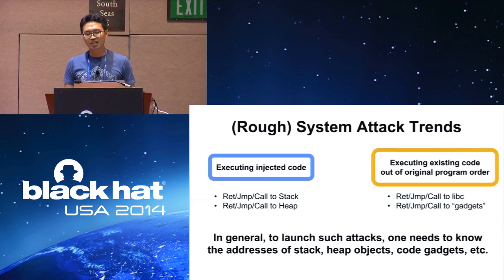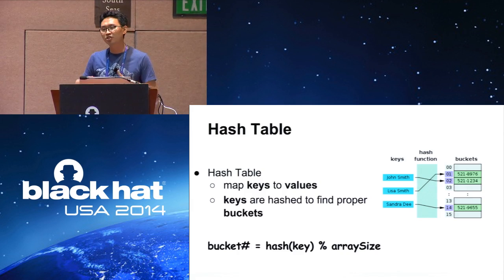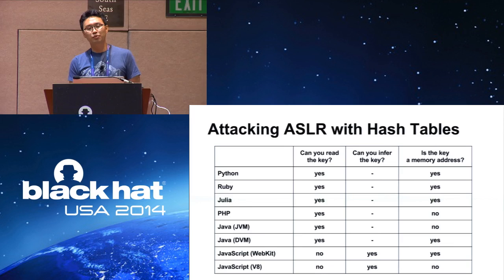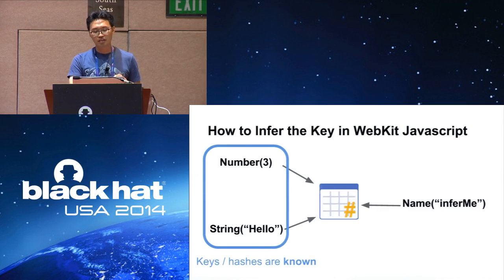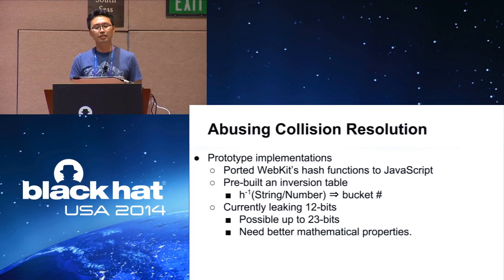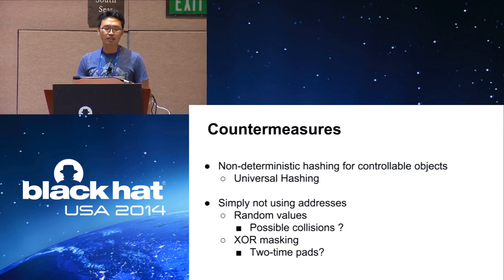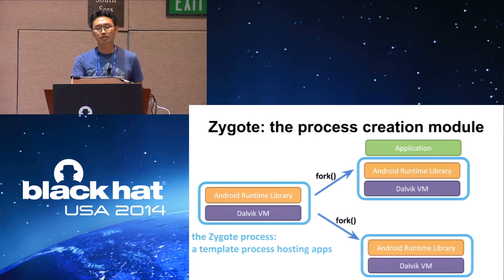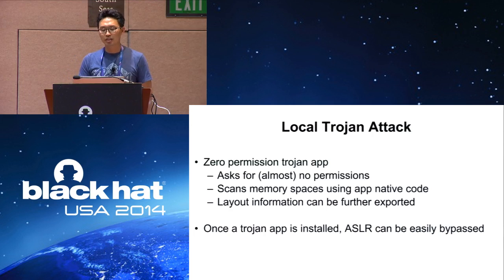Abusing Performance Optimization Weaknesses to Bypass ASLR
By Byoungyoung Lee, Yeongjin Jang, and Tielei Wang

"The primary goal of ASLR is to effectively randomize a program's memory layout so that adversaries cannot easily infer such information. As ASLR is a critical defense against exploitation, there have been tremendous efforts to evaluate the mechanism's security. To date, previous attacks that bypass ASLR have focused mostly on exploiting memory leak vulnerabilities, or abusing non-randomized data structures.

In this presentation, we leverage vulnerabilities introduced by performance-oriented software design to reveal new ways in which ASLR can be bypassed. In addition to describing how vulnerabilities originate from such designs, we will present real attacks that exploit them.

First, we analyze general hash table designs for various programming languages (JavaScript, Python, Ruby). To optimize object tracking for such languages, their interpreters may leak address information. Some hash table implementations directly store the address information in the table, while others permit inference of address information through repeated table scanning. We exhaustively examined several popular languages to see whether each of them has one or both of these problems, and present how they can be leveraged. As a concrete example, we demonstrate how address information can be leaked in the Safari web browser by simply running some JavaScript.

Second, we present an analysis of the Zygote process creation model, which is an Android operating system design for speeding up application launches. The results of our examination show that Zygote weakens ASLR because all applications are created with largely identical memory layouts. To highlight the severity of this issue, we demonstrate two different ASLR bypass attacks using real applications - Google Chrome and VLC Media Player."